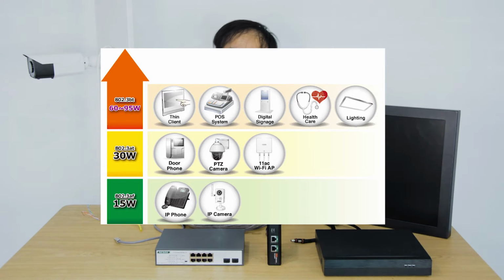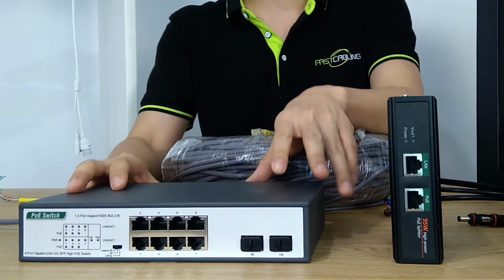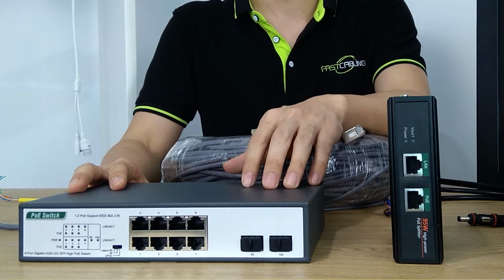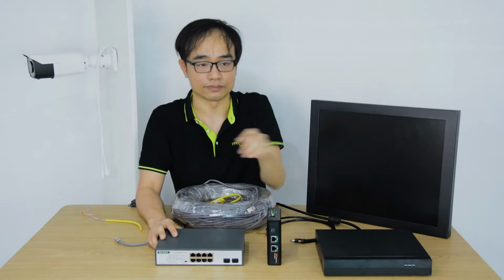How to setup 95W high power PoE network system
You may have heard 95W or 90W PoE or IEEE802.3 bt standard. So what is the major difference between this new PoE and legacy PoE. Obviously it can transmit much more power than af/at standard. 95W is three times power than 30W. It is almost the maximum low voltage power the Ethernet cable can carry up.

The video can give you the answer of why and what makes the PoE can transport such high power and how many remained power for front-end IP devices. And you may get instruction how to use 95W high power PoE switch to works with your power hungry IP devices, and detailed connection. This video will take how to make LCD display and NVR system get power and network to work normally only with PoE switch and Ethernet cable.